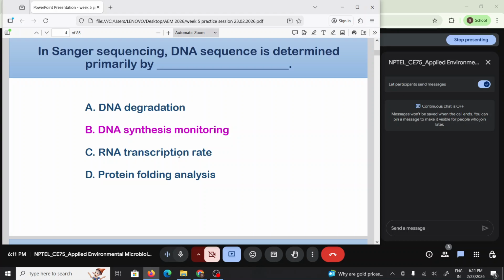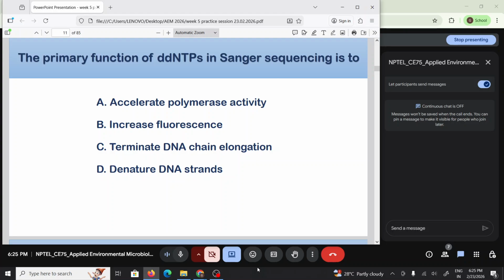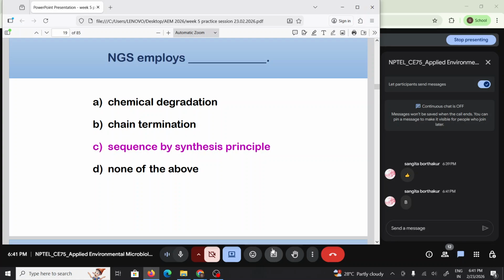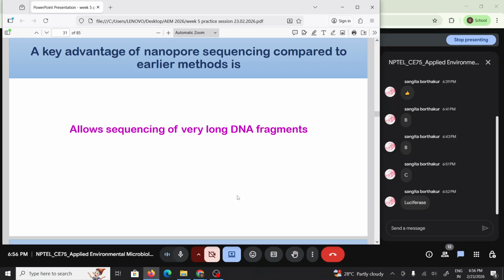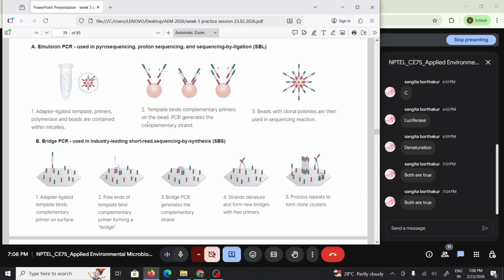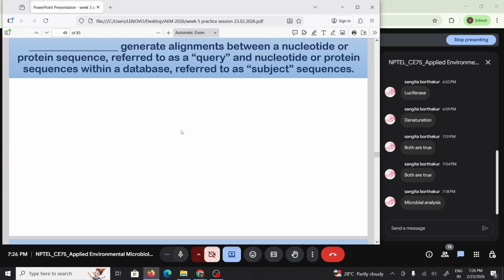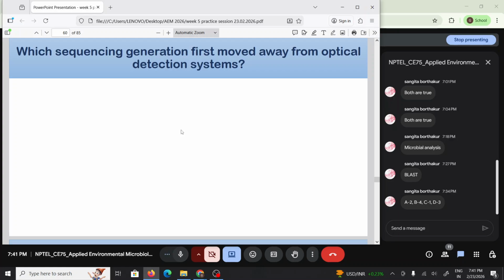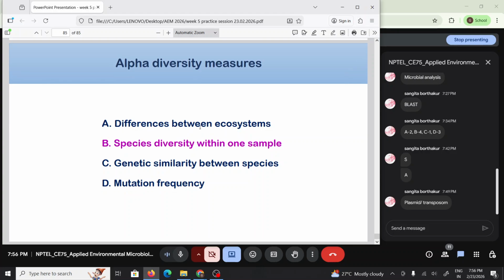Applied Environmental Microbiology Live session 5 (23 Feb 2026) - NPTEL